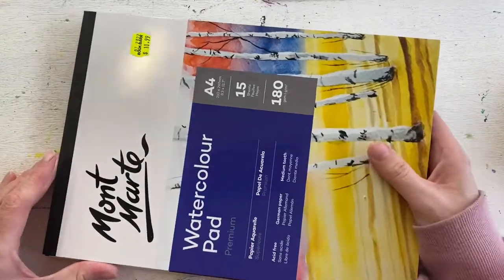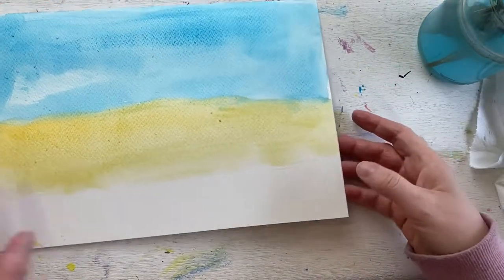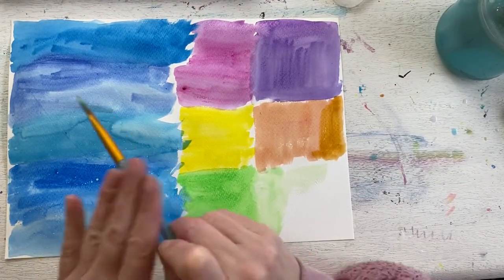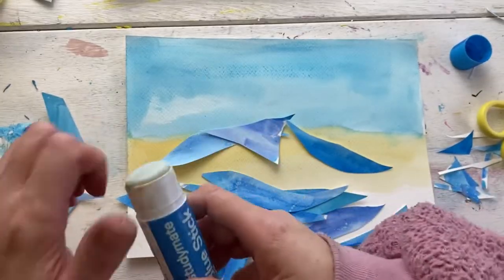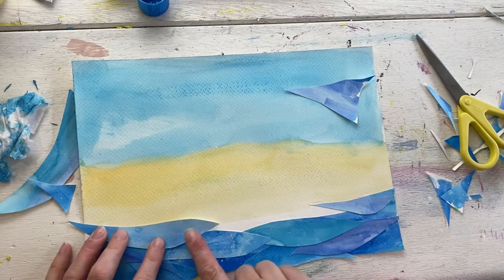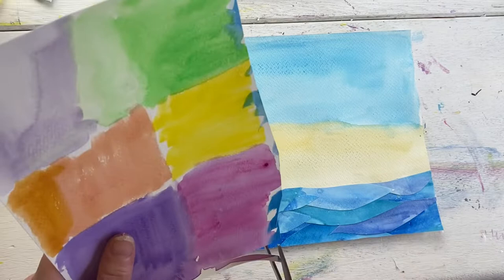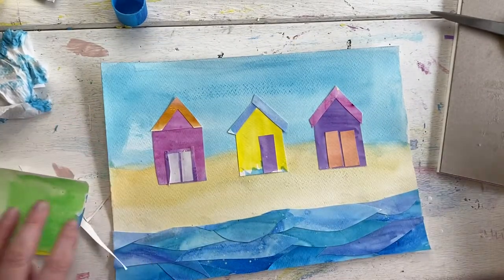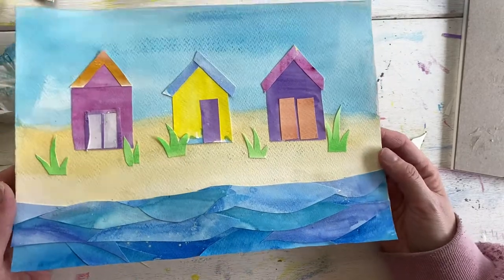Watercolour / Paper Collage Beach Landscape Painting Art activity for Homeschool & School Holidays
This art tutorial is perfect for your homeschool kids or as a school holiday creative play activity but is also a fun art project for adults too! With a mix of watercolour painting and paper collage techniques, I will take yiu step by step through the whole process. Finished painting can be framed for a beautiful touch.

Materials needed:
Watercolour paper
Watercolour paint
scissors
Mod podge or glue stick

Approx time to make 1-2hours depending on skill level and how detailed you want it